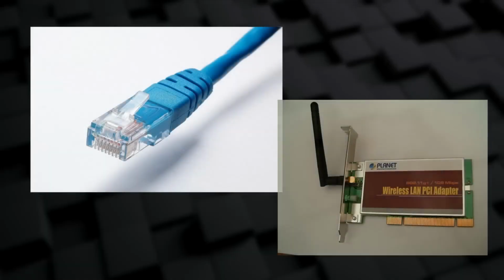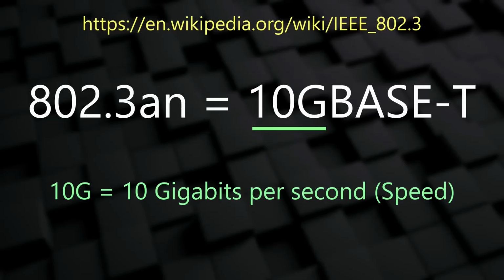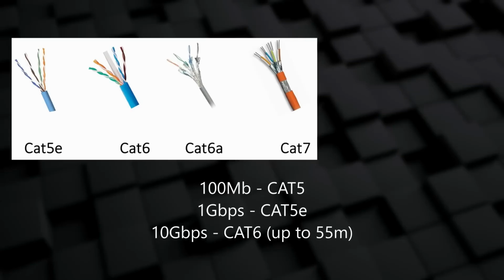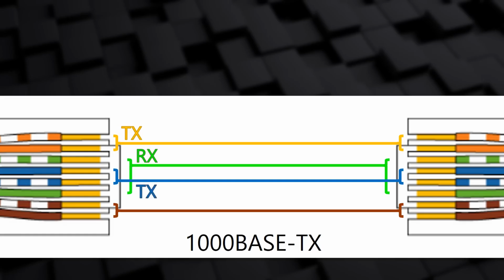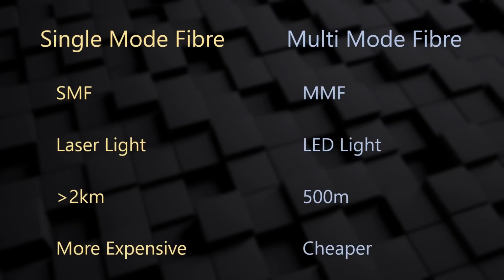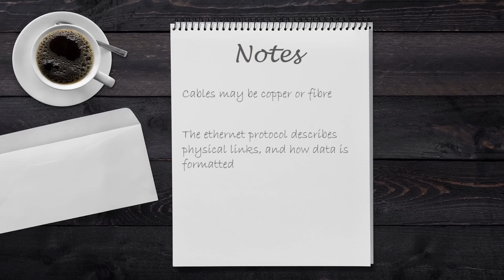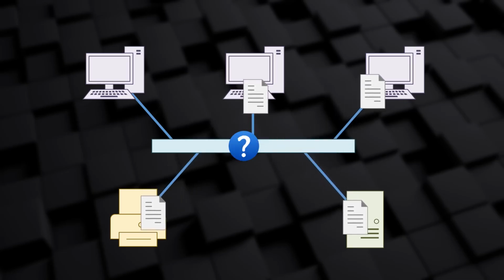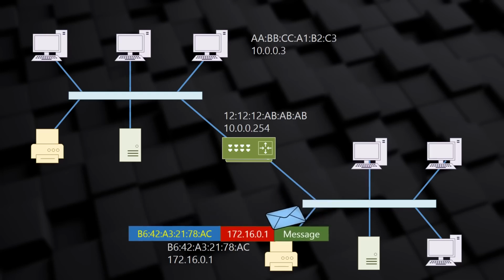2 Cabling Devices Network Fundamentals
Cabling Devices | Network Fundamentals Part 2

Now you know what a network is, it's time to see how they're cabled, and how addresses are used.

This video is for people that are first starting out in networking. All you need to bring is interest and enthusiasm.

My goal of the network Fundamental Series is to help anyone wanting to get into the IT field learn more about Networking.

Have a deeper look into the Ethernet protocol, as dive into cabling and WiFi.

We investigate copper cables, and fibre cables. Full duplex and half duplex. straigh-through and crossover cables.

Each section includes a quiz to get you thinking.

If you're studying for CCENT, CCNA, JNCIA, or Network+, this video can help you.

CCENT/CCNA ICND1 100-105 Official Cert Guide